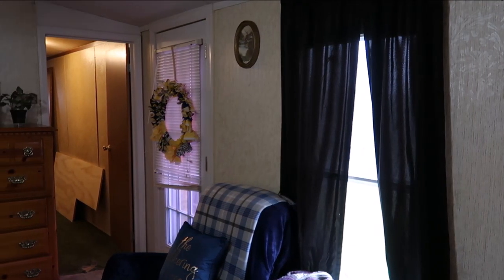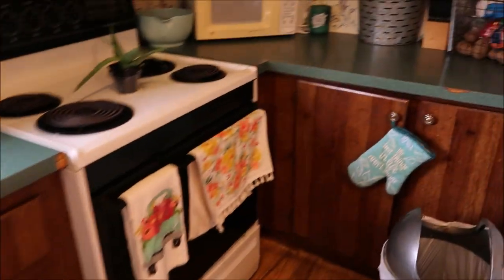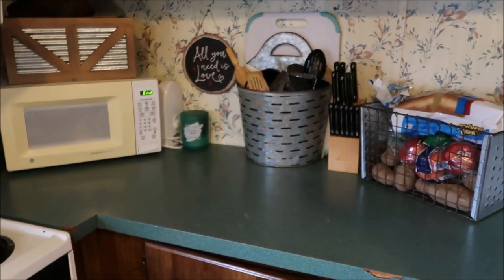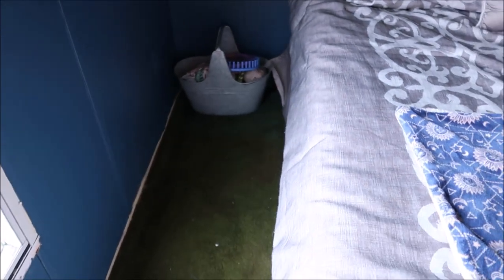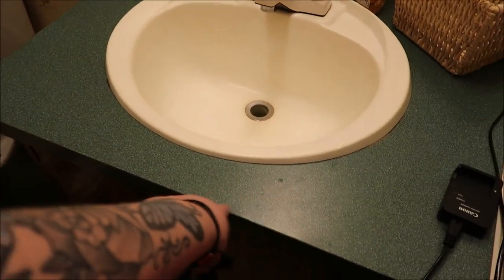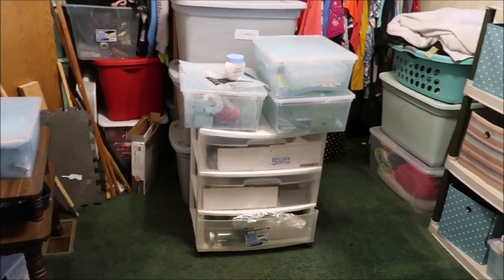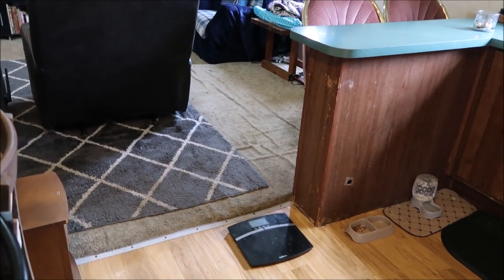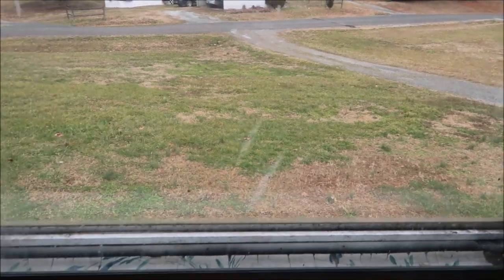MOBILE HOME TOUR 3 BED 2 BATH SINGLE WIDE MOBILE HOME UPDATES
Hey ya'll today I am doing an updated mobile home tour and I'll share all the updates we plan on making to our single wide mobile home.

Color Changing Diffuser by RENWER
Wooden Color Changing Diffuser with 10 essential oils

Even if you don't buy one of these you can click on any link and shop for what you're looking for. All helps out the channel and is much appreciated but never required :)

FILMING EQUIPMENT:
Camera I use
SD card

CLEANING TOOLS:
Swiffer 360 Duster with refills
Shark Apex Uplight lift away vacuum
Microfiber Cloths
Swiffer Sweeper Dust & Mop Kit
Mr Clean Bowl Brush Caddy
Rubbermaid Deluxe Carry Caddy

STAYING ORGANIZED:
Daily to do list planner I use
The Home Edit Organizing book

MISCELLANIOUS FAVORITES
Fittin Inclusive sizing sports bras
Scrunchies I wear in my videos
Vacuum seal storage saver bags for bedding etc.
Collapsible storage bins